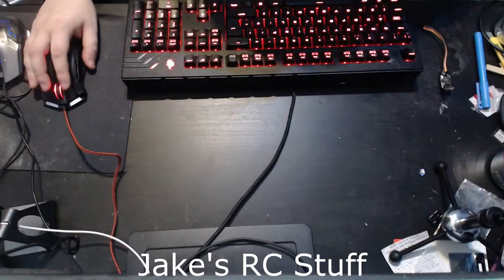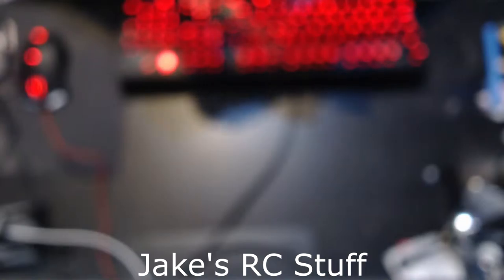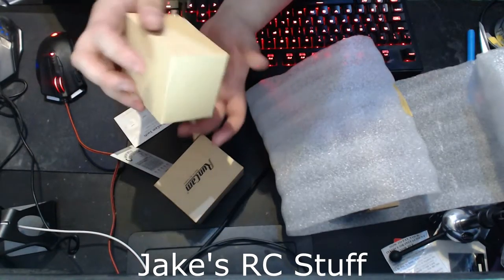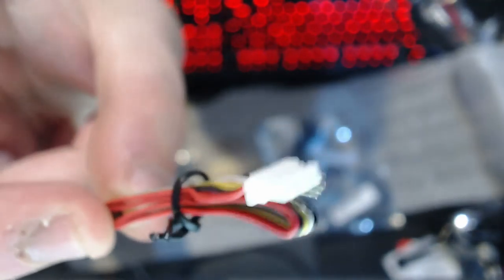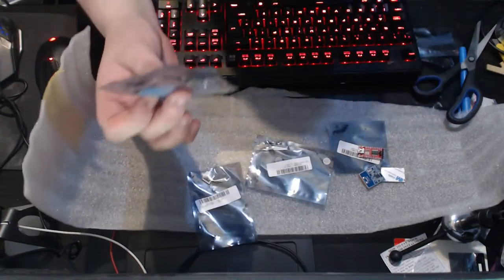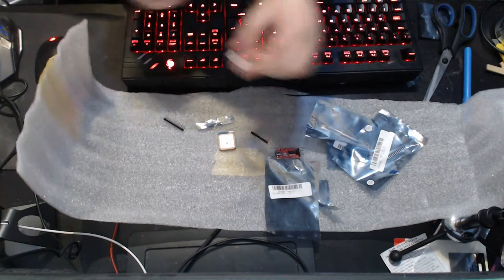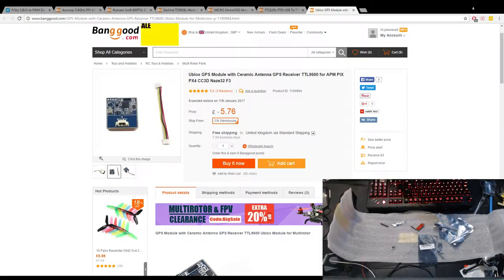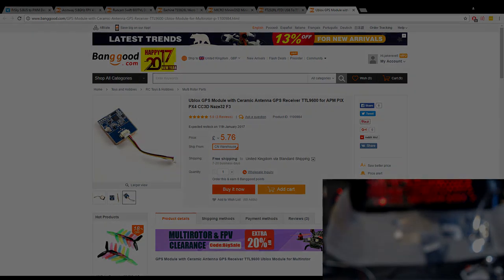In The Mail!: E.P.2 - RC Life & FIRST BANGGOOD ORDER HAS ARRIVED!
Click Show More For Further Details!
In the Mail Today!

FRSky SBUS to PWM Decoder

Aomway Scew Antennas:

Runcam Swift:

5.8ghz 600mw VTX:

3x Micro MinimOSD:

FDTI USB to TTL (For Programming The OSD):

UBlox GPS Module (For OSD (Hopefully)):